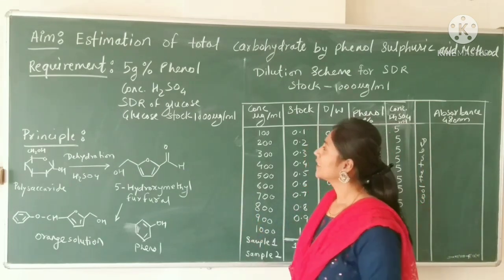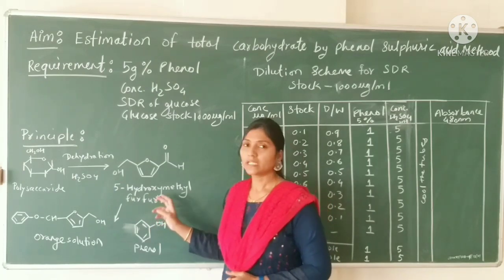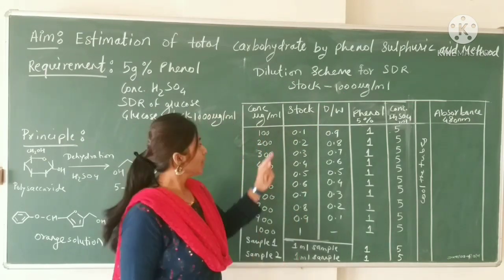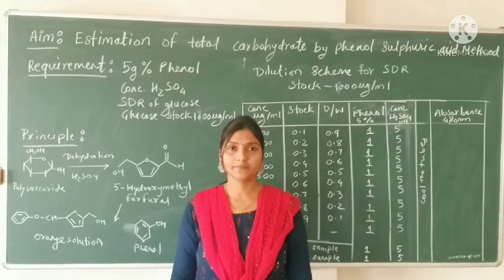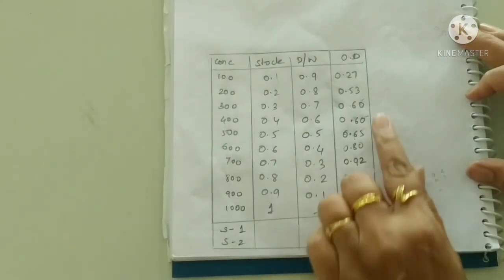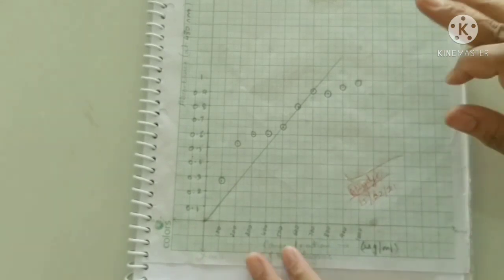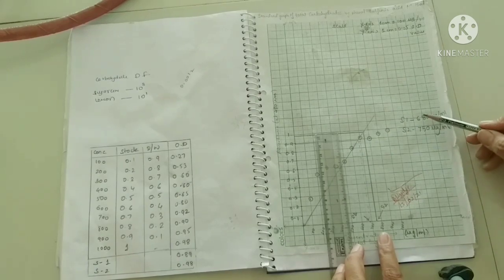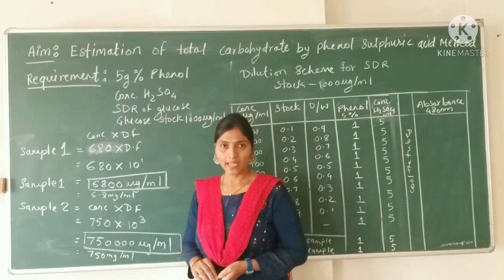phenol sulphuric acid method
Estimation of total carbohydrates